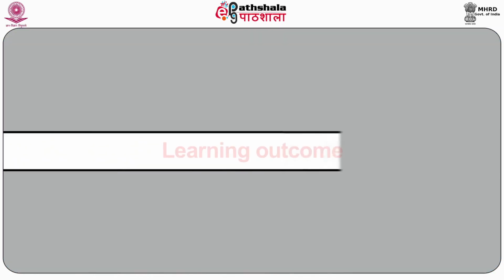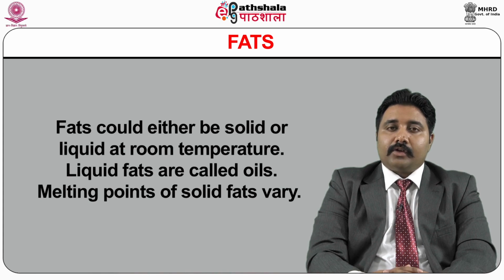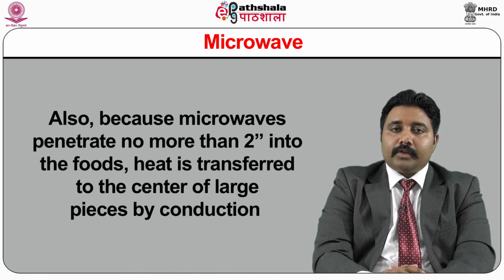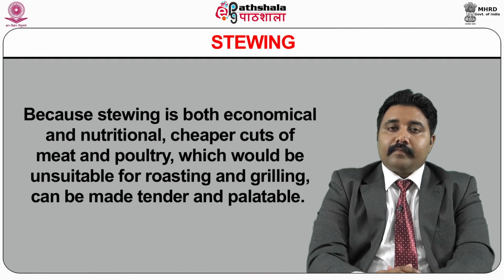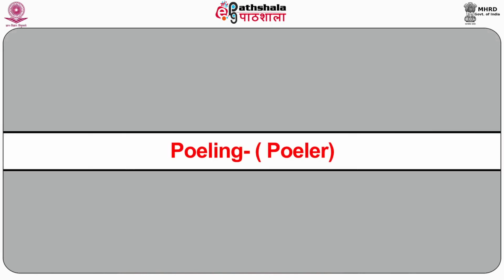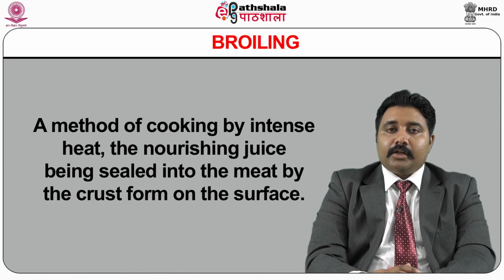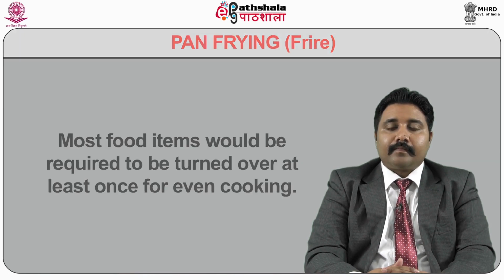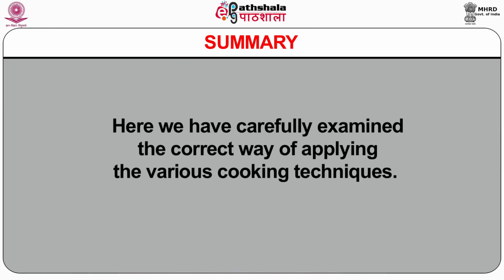Methods of Cooking